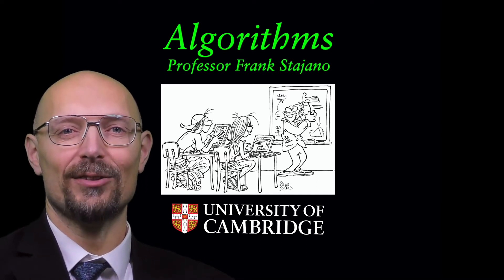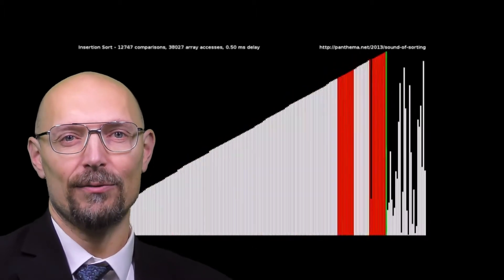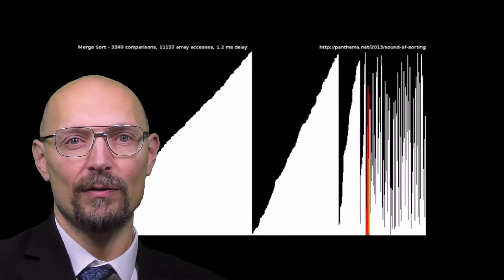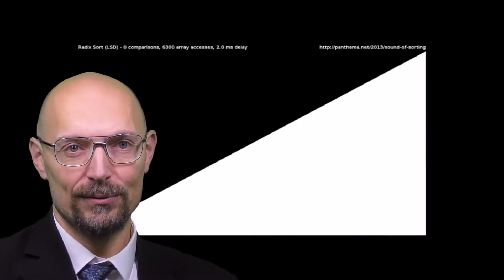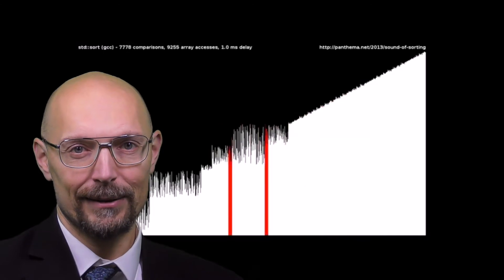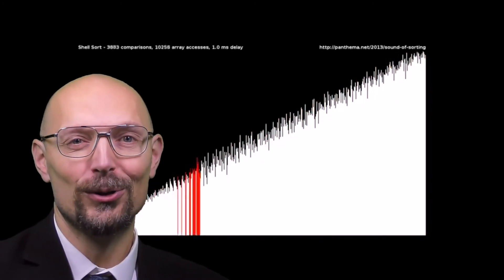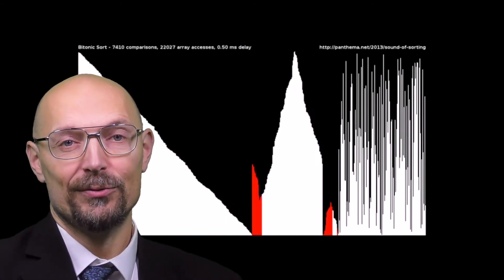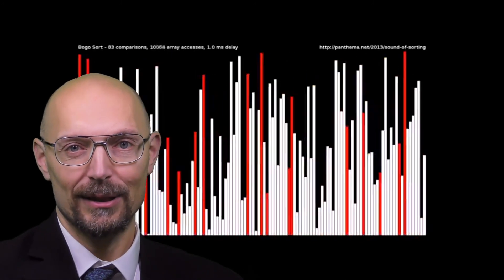Algorithms: sorting algorithms compared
This video is part of Professor Frank Stajano's lecture course on Algorithms at the University of Cambridge.

As we conclude our overview of sorting algorithms, this video provides a brief recap.

We saw four quadratic sorting algorithms: insertsort, selectsort, binary insertsort and bubblesort. We proved that the optimal asymptotic cost of a comparison sort is O(n lg n), therefore quadratic algorithms are sub-optimal.

We investigated three plausible algorithms: mergesort, heapsort and quicksort. The first two are asymptotically optimal. The third isn't (it's actually quadratic) but, paradoxically, is usually faster than them if it doesn't hit its worst case. You should be aware of the trade-offs between them.

In special circumstances you might be able to sort in linear time. We explained counting sort, bucket sort and radix sort.

If you have any questions or comments (or, why not, answers to other people's questions), leave them below.